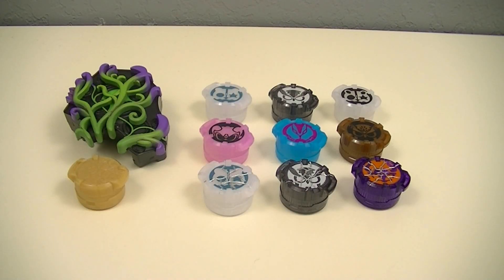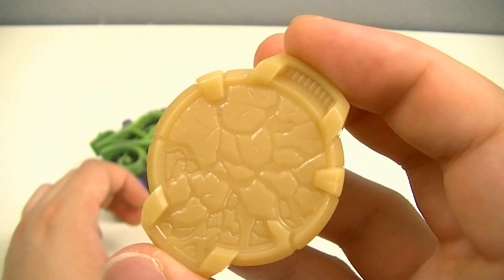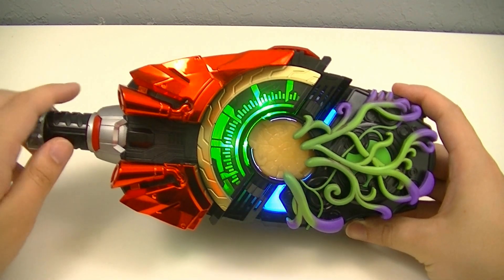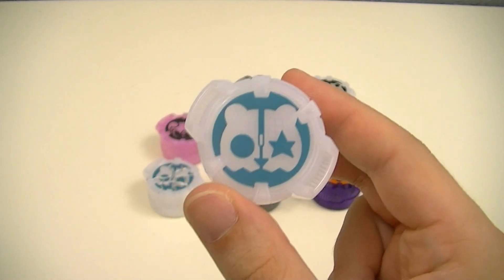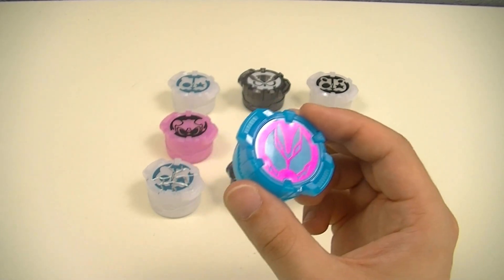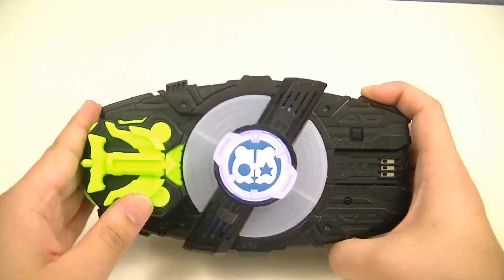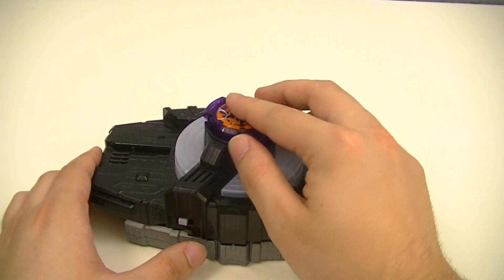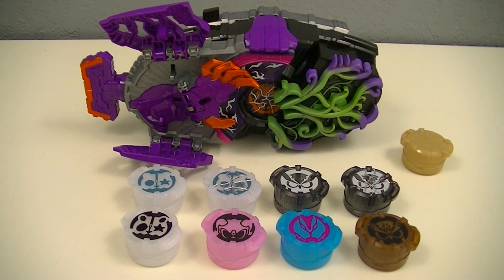DX Jyamato Buckle & Kamen Rider Core ID Set Double-Review (Kamen Rider Geats)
JYA-JYA-JYA STRIKE!